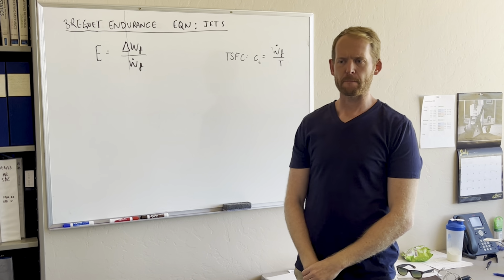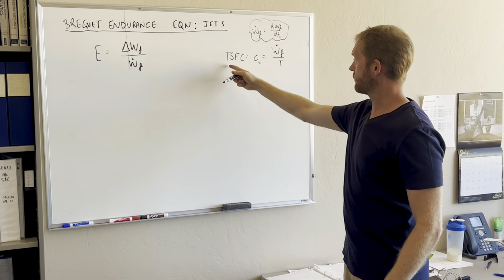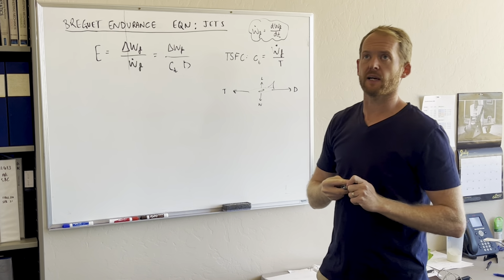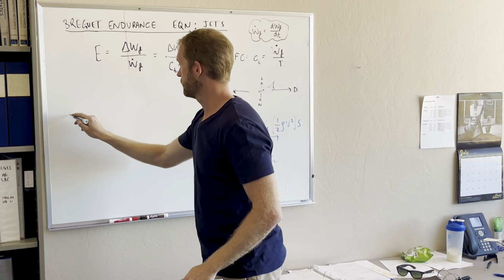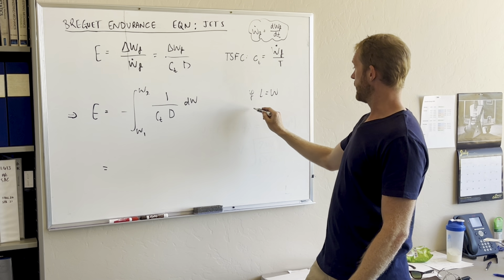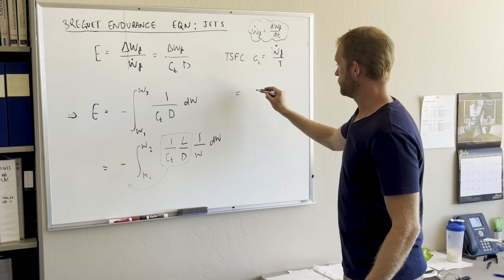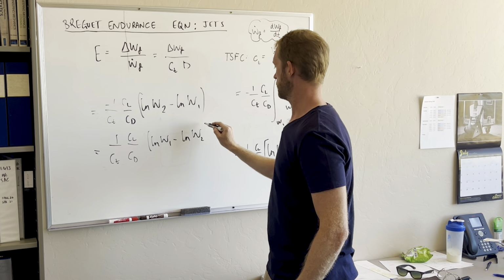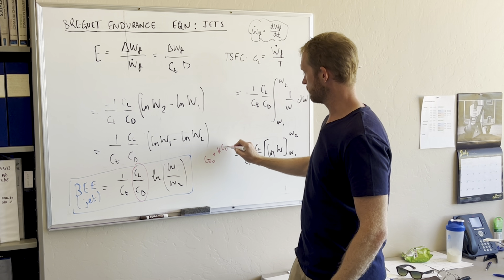Breguet Equations Part 3/4 -Endurance for Jet Aircraft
A discussion on the Breguet method for calculating endurance for a jet powered aircraft with derivation and analysis.